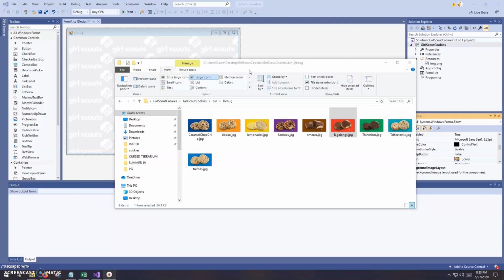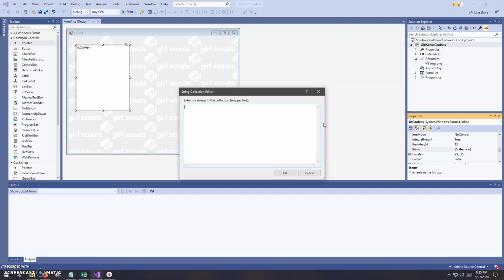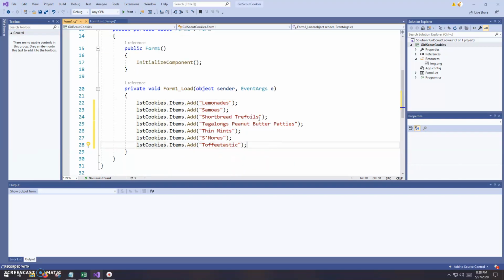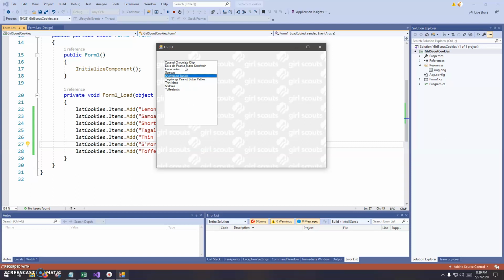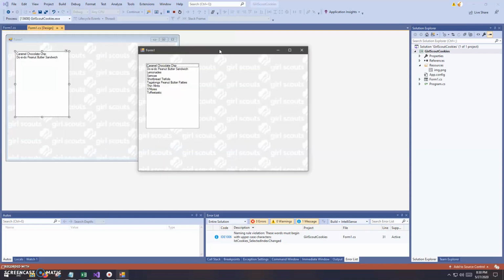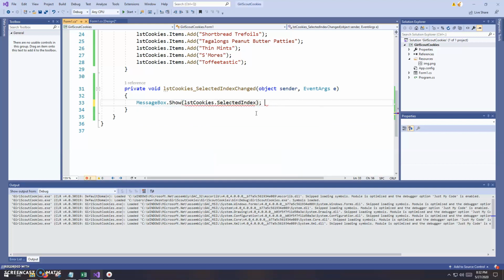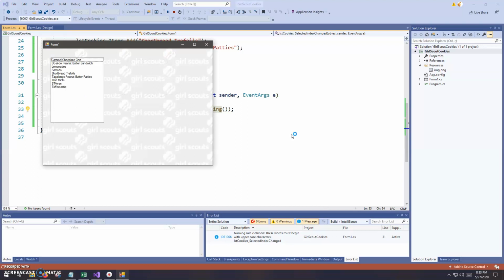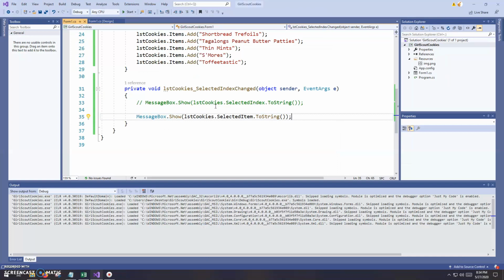Intro to the ListBox Control